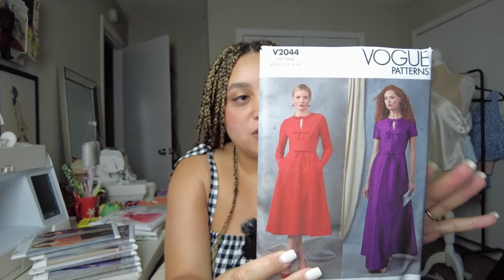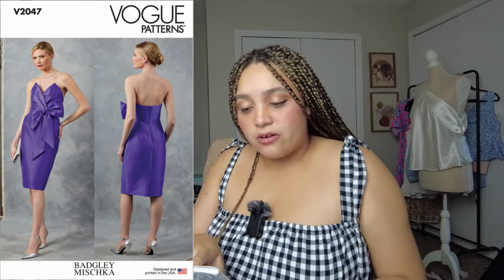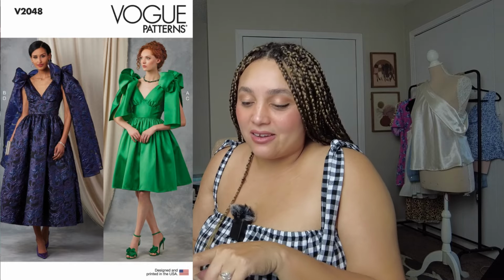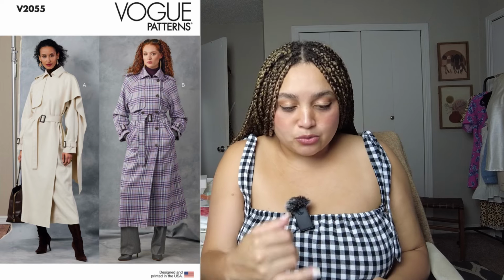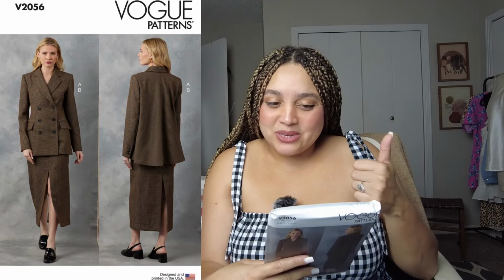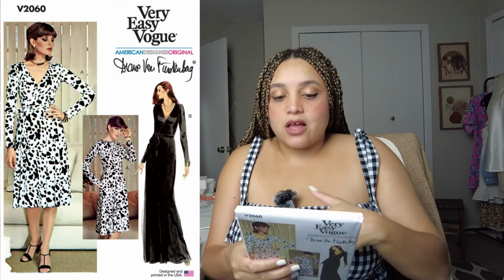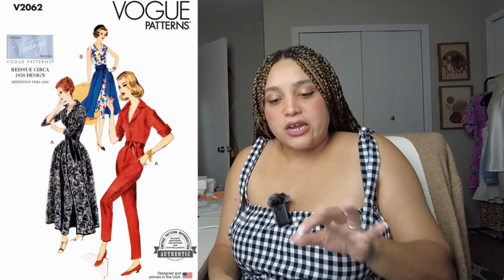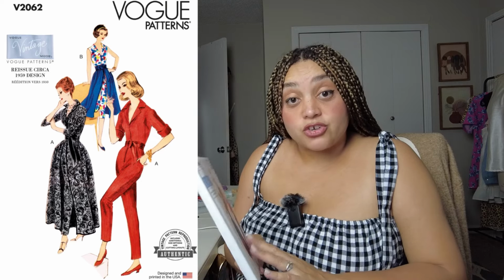Vogue pattern haul (Fall 2024 patterns) | new Vogue patterns | new sewing patterns!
Check out the Vogue Fall patterns for this year! The new pattern styles include dresses, coordinates and vintage patterns.

Patterns featured in this video:
V2044
V2045
V2047
V2048
V2054
V2055
V2056
V2049
V2060
V2061
V2062

Check out Simplicity.com for the full collection.